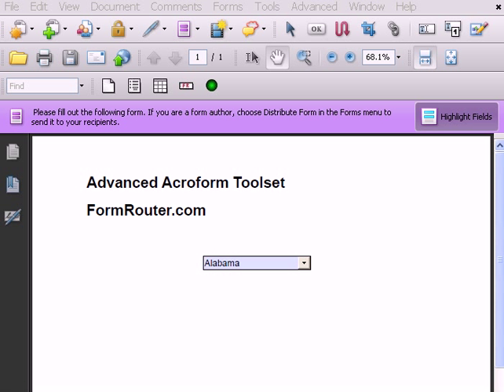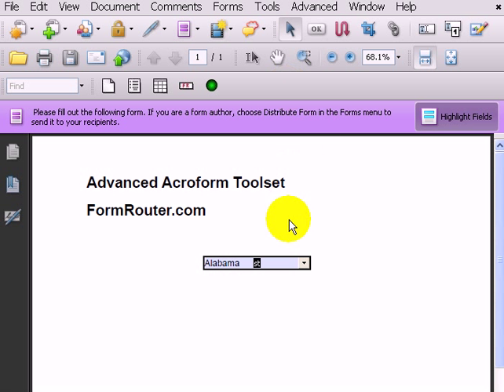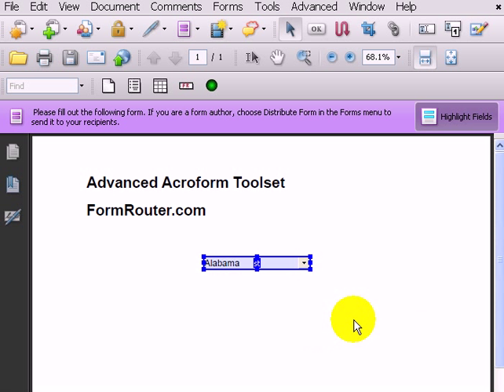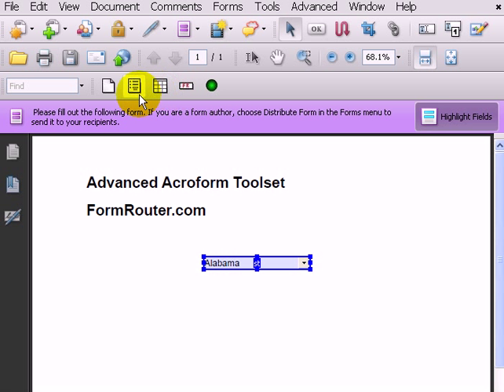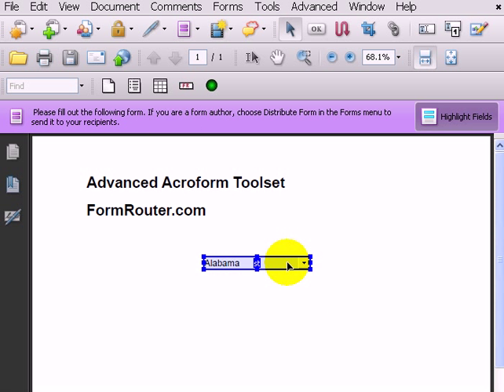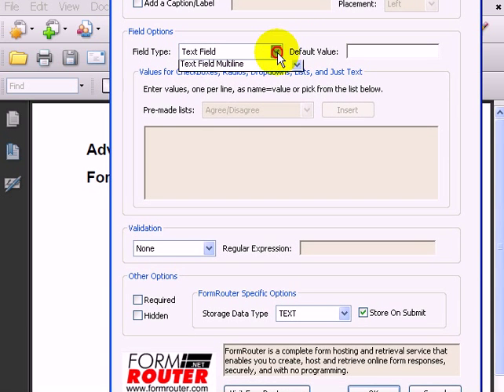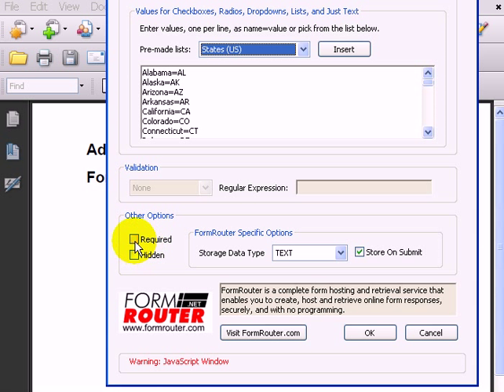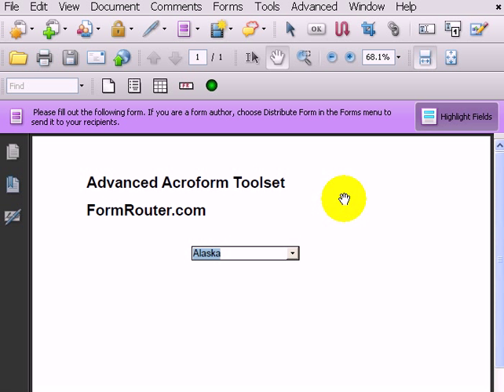How To Require A (Combo box) Dropdown Box Field In A PDF Form In Acrobat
Create a required dropdown box in a PDF form in Acrobat. No code needed.